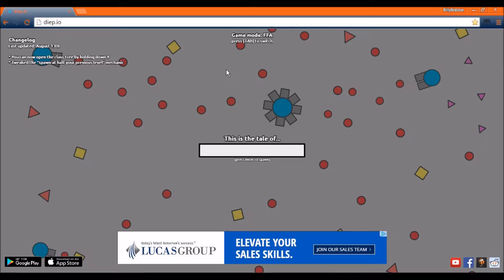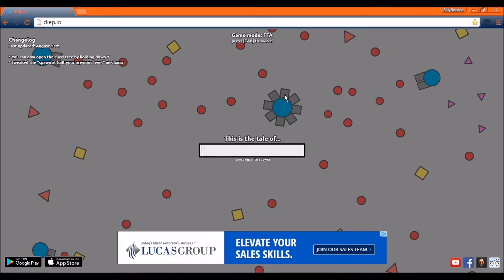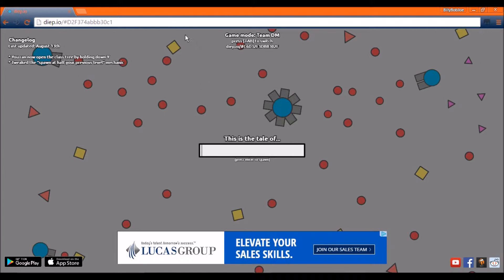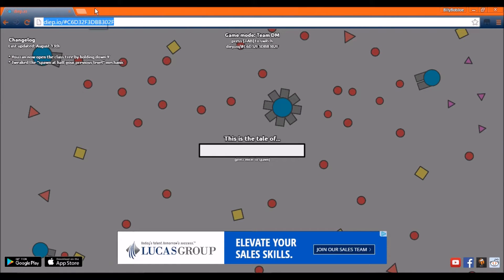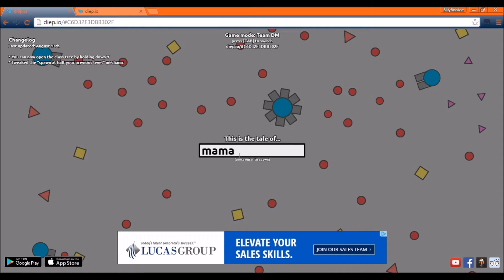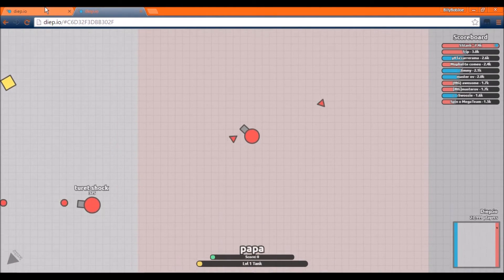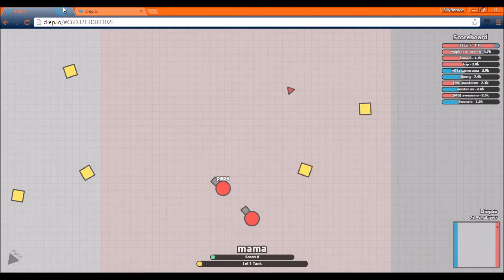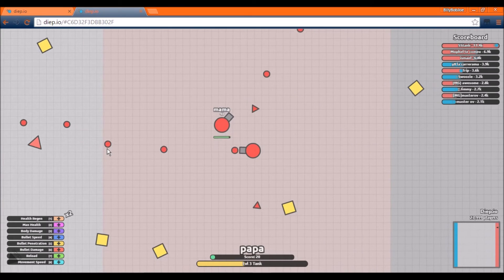How to play with your friends on DEIP.IO [tutorial]